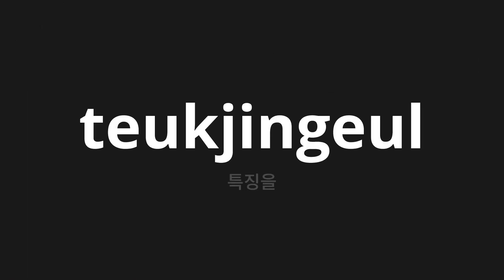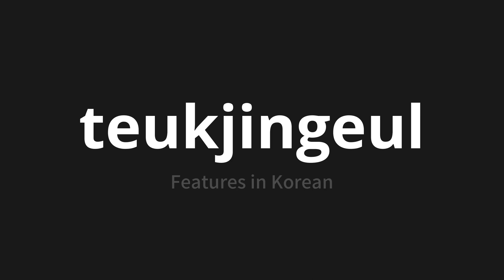How to pronounce teukjingeul | 특징을 (Features in Korean)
Master the Pronunciation of 'teukjingeul | 특징을' - which means : Features in Korean 📝 with @PronunciationKorean 🎓🗣️ - [Your Guide to Korean]

Learn to pronounce 'teukjingeul' perfectly in Korean with our easy and engaging tutorial by @PronunciationKorean! 📖📽️ In this comprehensive video, we provide you with native speaker examples 🗣️👂 and phonetic breakdowns 🎵 to ensure you get the pronunciation just right.